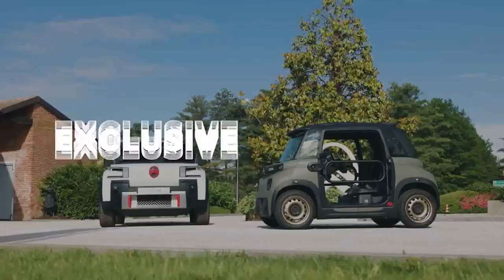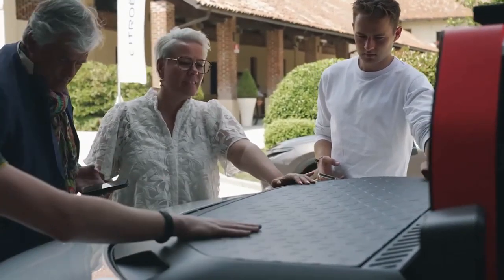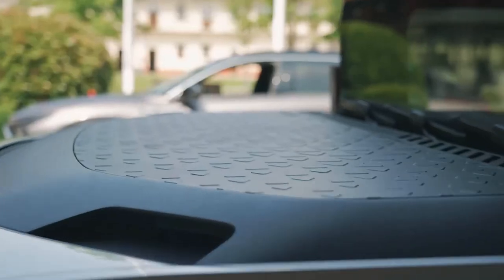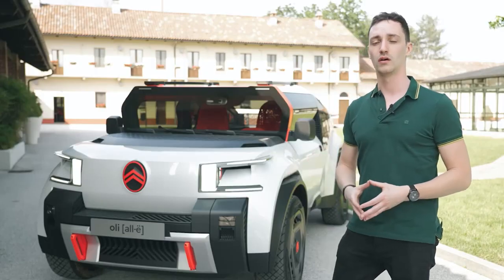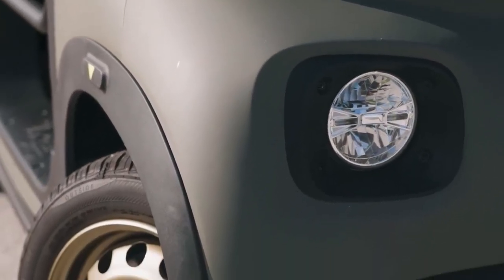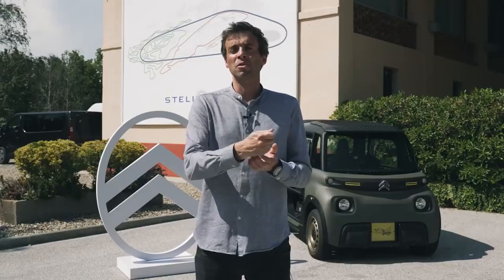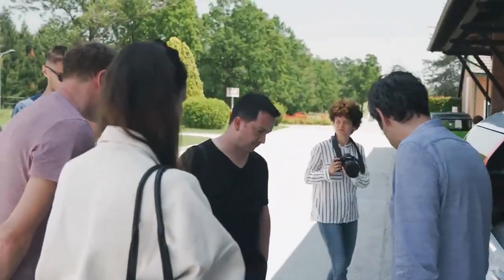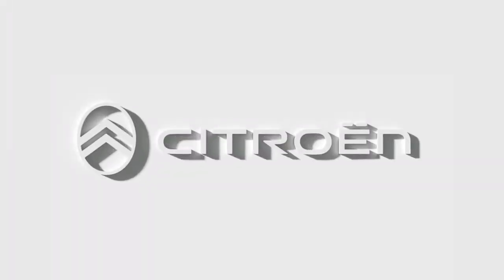O nascimento do Citroën oli e do Citroën Ami Buggy